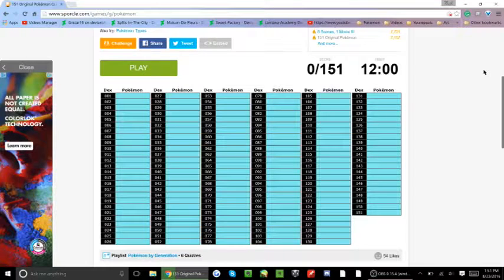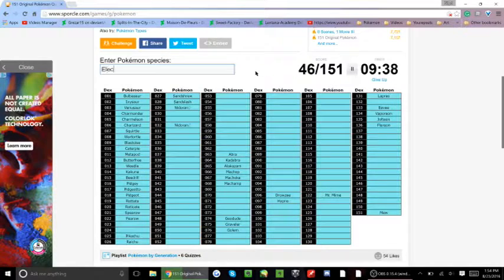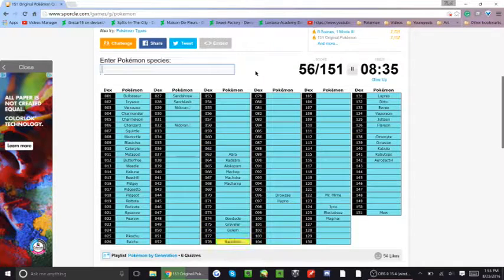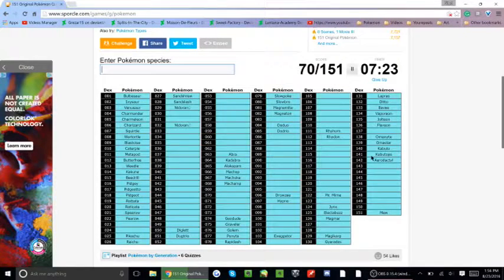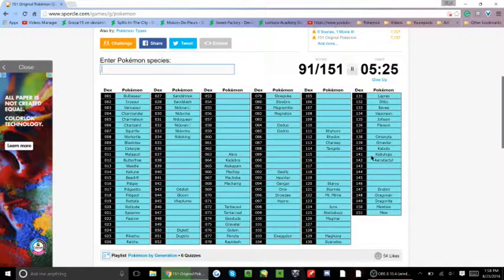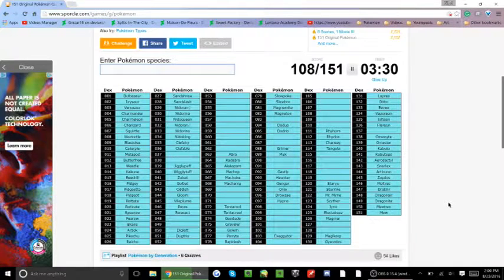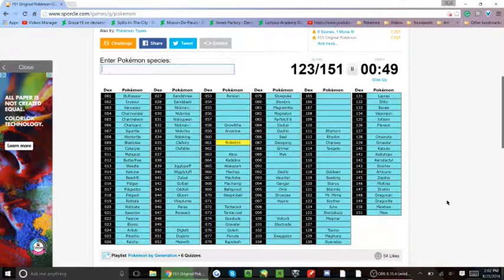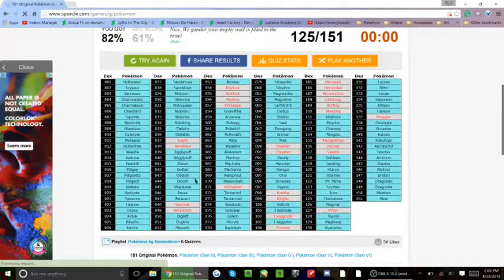Gotta Remember 'em all! | 151 Pokemon Challenge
Sorry for the static in the beginning. No idea what caused it.

Today, I do the 151 Pokemon Challenge! Let's see how much of the OG Generation I remember.